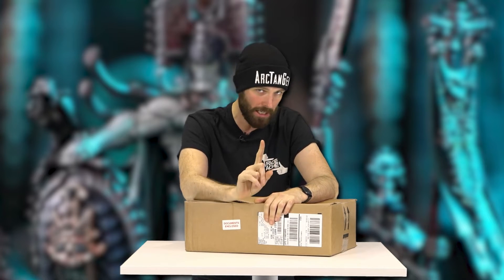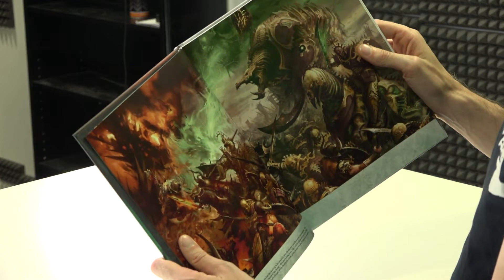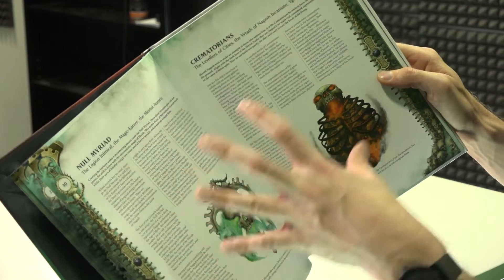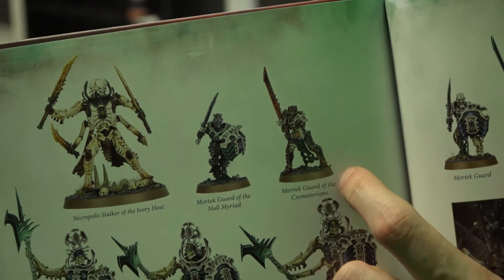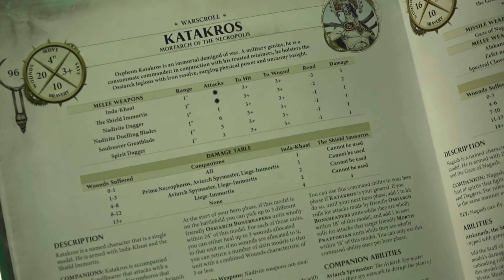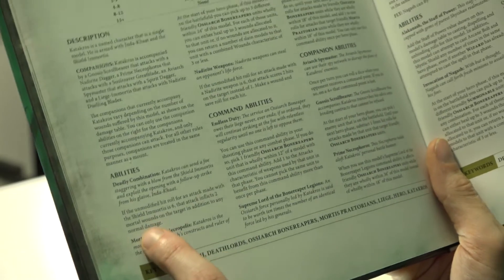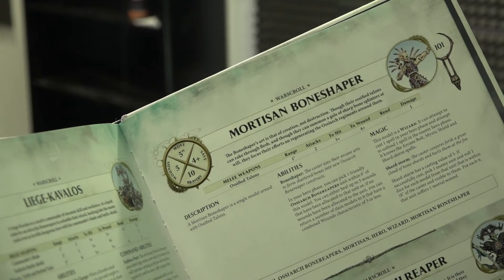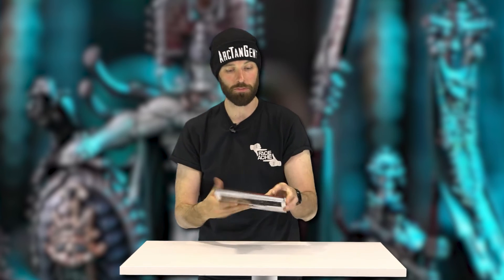PAY THE TITHE! Ossiarch Bonereapers Unboxing!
Thanks to the lovely people at Games Workshop, Jules has been sent Feast of Bones AND the Battletomes for the two new armies - Ogor Mawtribes and Ossiarch Bonereapers - so today we're unboxing the books and taking a look at what horrors await inside!

From datacards to backstory we're going to give a brief overview of the key aspects of each army and give our first impressions on the armies overall!

Thank you GW for sending this through - you can order the battletomes and battle box